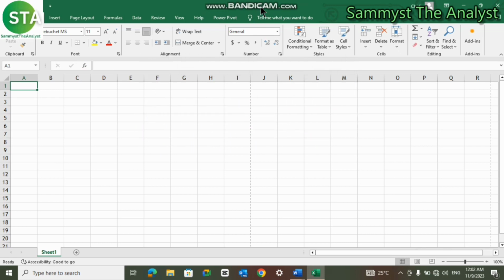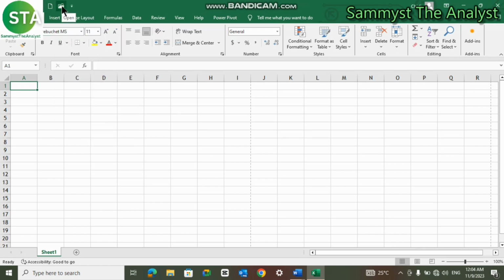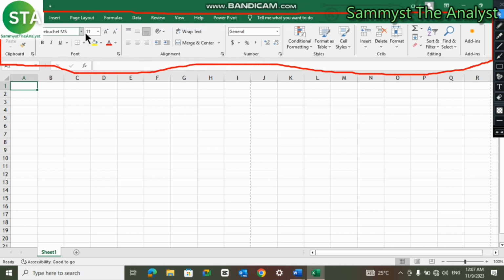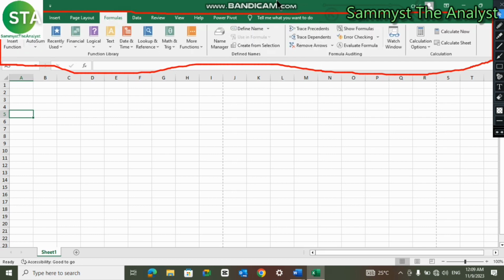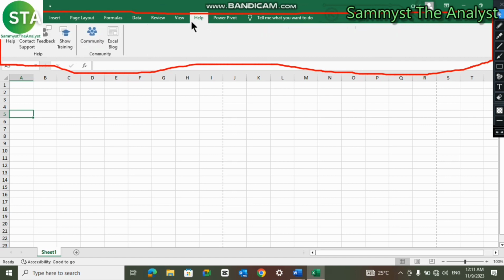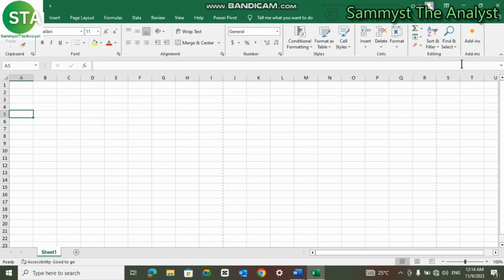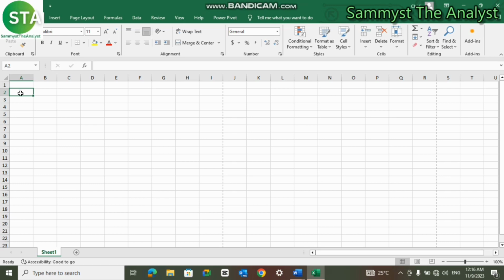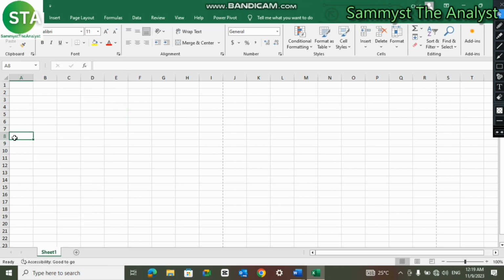Getting started with Excel || Uses of Excel || Quick Access Toolbar || Ribbon Menu || Shortcut Menu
Getting started with Excel for Data Analysis || Uses of Excel || Quick Access Toolbar || Ribbon Menu || Shortcut Menu || Mini Toolbar

This is the first video in this Excel tutorial series, and I covered:

-Uses of Excel.
-How to explore Excel ribbons, tabs and menus.
-How to use the Quick Access Toolbar.
-How to customize the Quick Access Toolbar.
-How to use the Ribbon Menu.
-How to show/hide the Ribbon Menu.
-How to use the Shortcut Menu.
-How to use the Mini Toolbar.